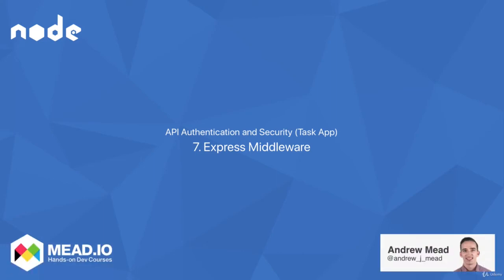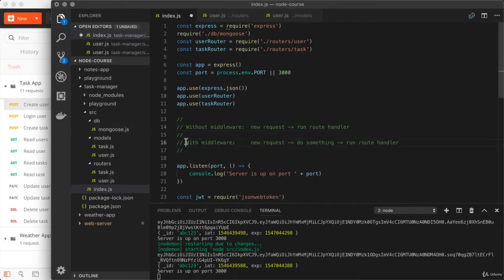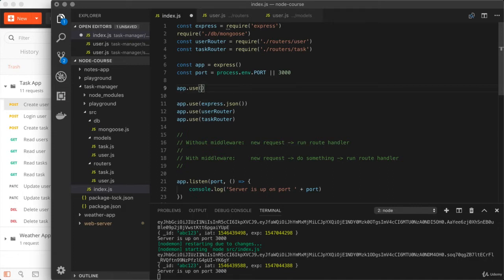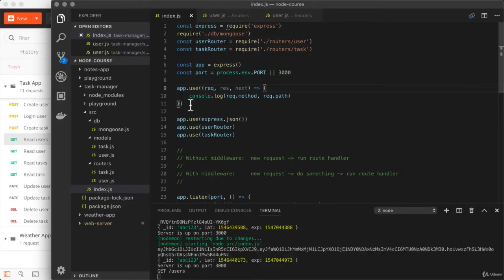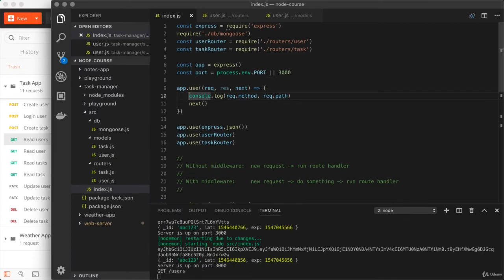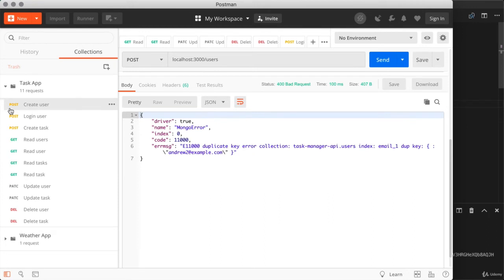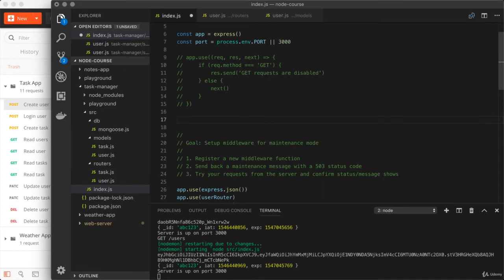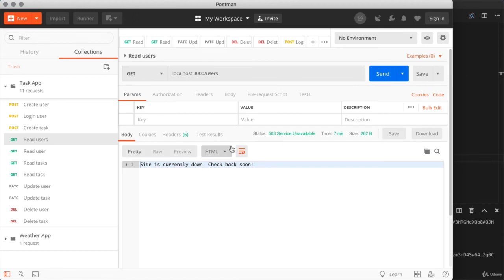12.7 Express Middleware